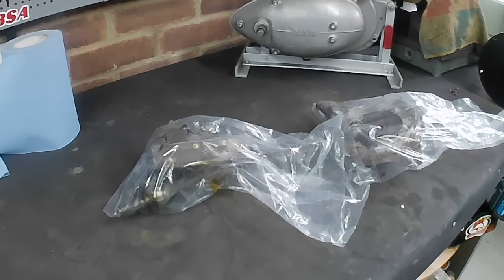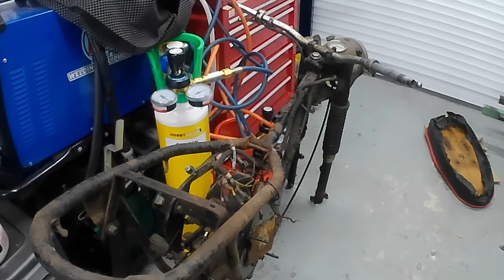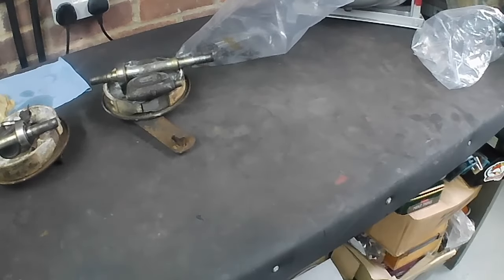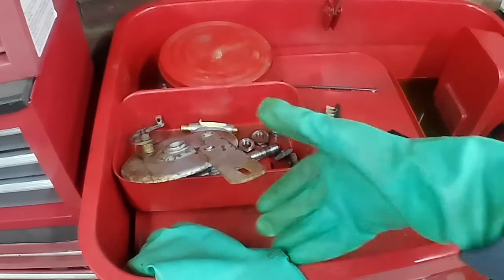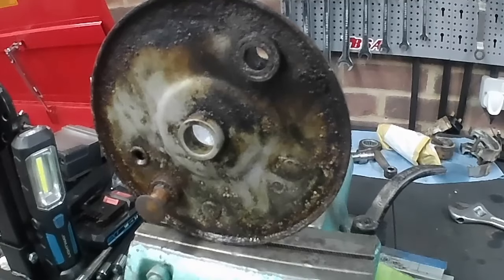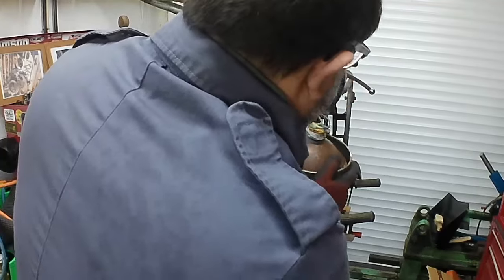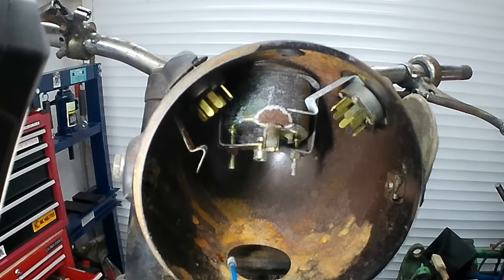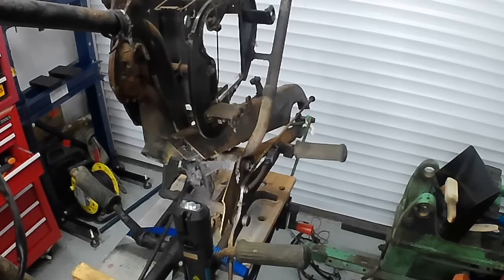Peter's BSA Bantam B175, Cycle Parts Dismantling and Inspection, Part One.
Back on with Peter's Bantam B175, which lived in a garden since 1977. This is Part One, Part Two will follow shortly. There was too much footage and the SD card didn't like it.

It's time to strip and inspect the cycle parts.